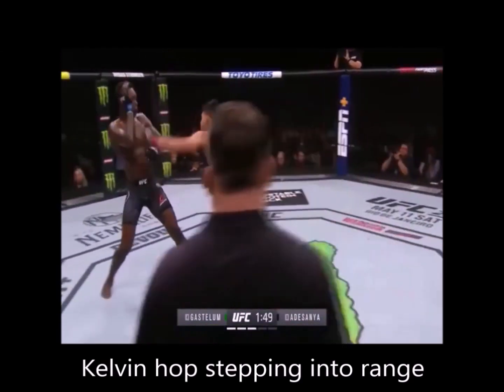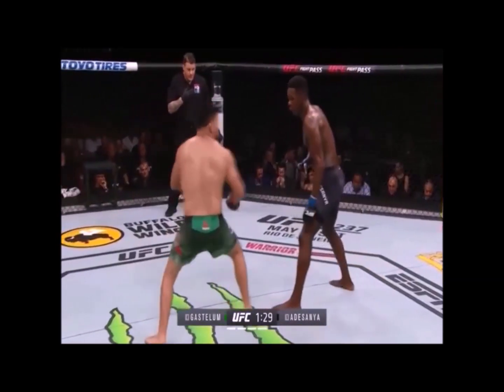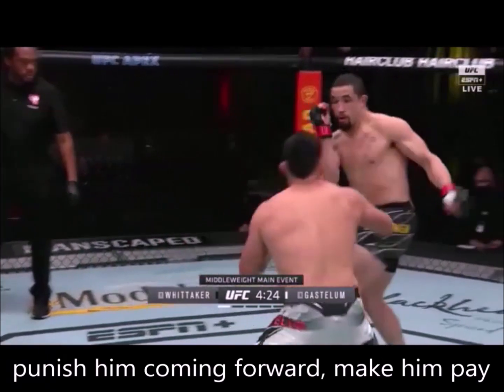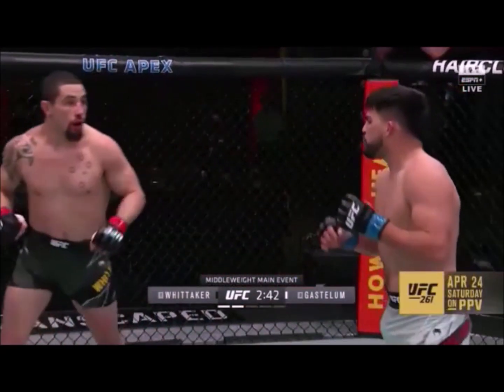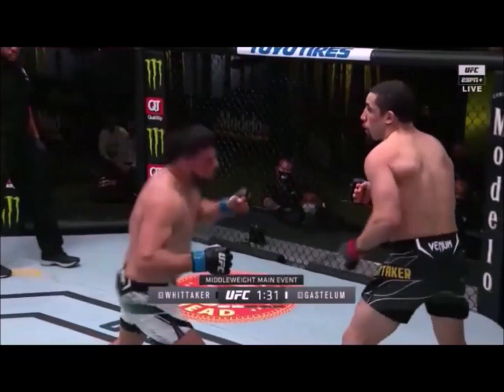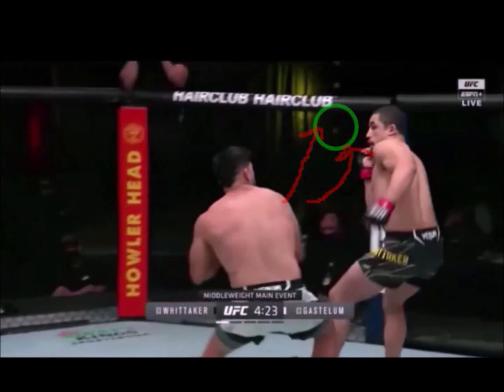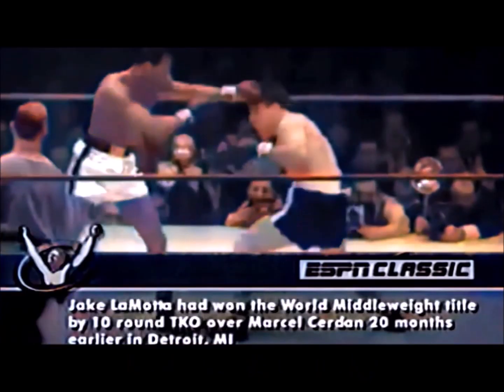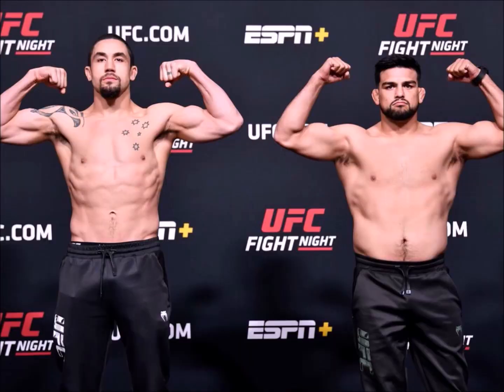Robert Whittaker’s Tricks were Prefect For this Fight – Tactics Explained against. Kelvin Gastelum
This analysis breaks down the fighting tactics used in the fight between Robert "the reaper" whittaker vs. Kelvin Gastelum. This is a breakdown for tips and a greater understanding of a fighter's craft.

For is for those  wanting to understand the combat craft of high-level fighters.

timestamps
0:00 intro
5:44 Whittaker explains his gameplan
7:00 Kelvin's way to counter the counter
8:50 Whittaker's signature move vs. Kelvin's signature move
10:12 A great counter punch mechanic to add into your game
16:27 thumb

Follow my WordPress page and bookmark it as a backup in case I move from this channel. A lot of my older fight articles can be found here.